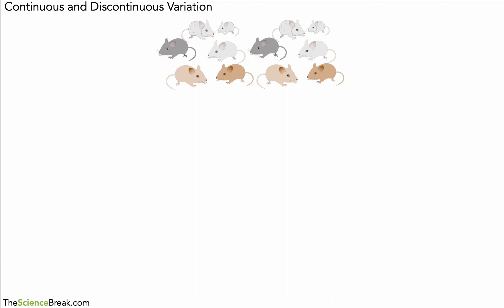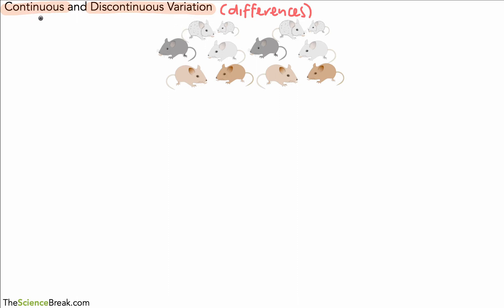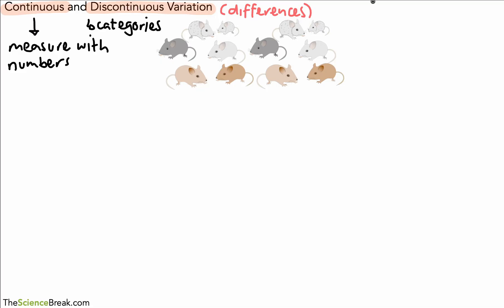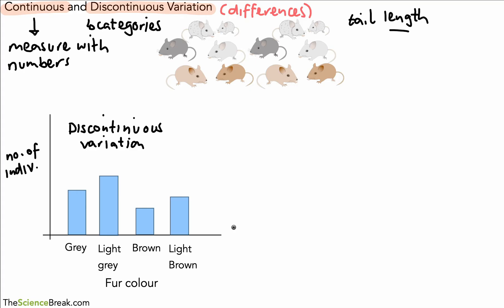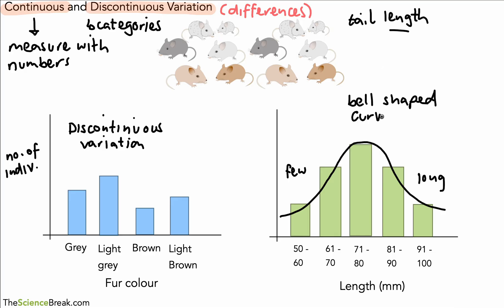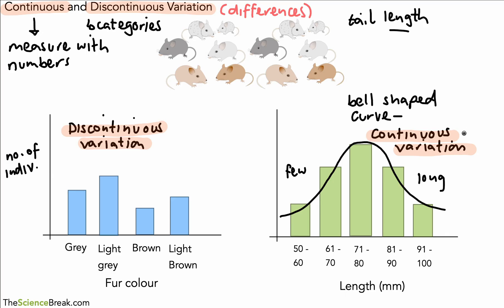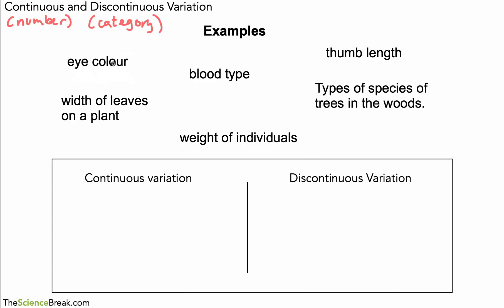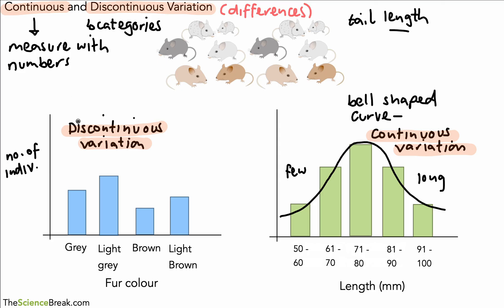Key Stage 3 Science (Biology) - Continuous and Discontinuous Variation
This video describes the difference between continuous and discontinuous variation and also includes a quick quiz to check your understanding.